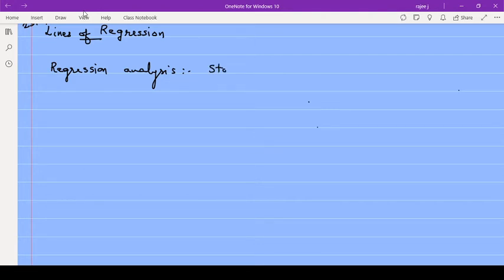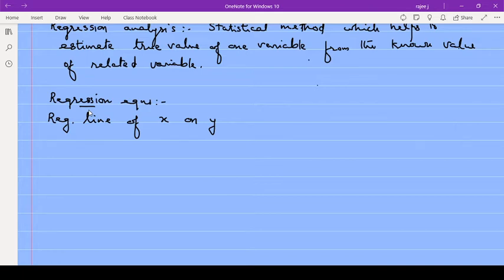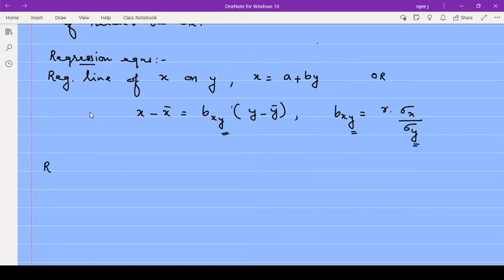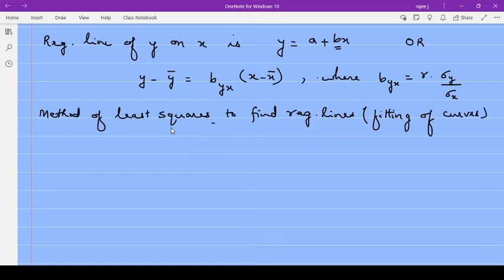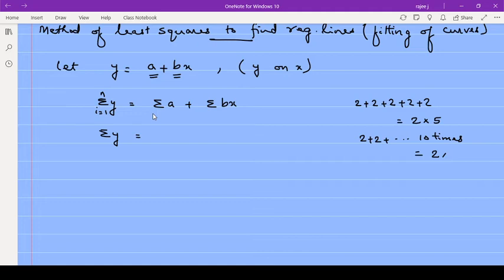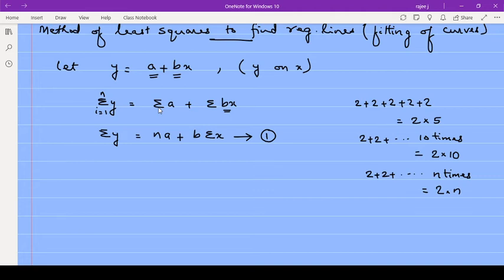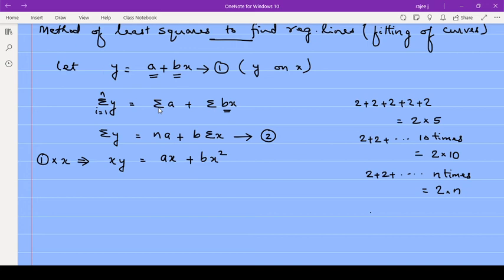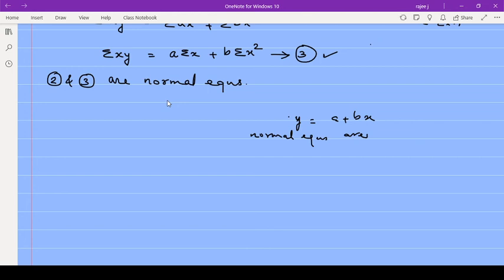2021 09 23 Regression Analysis